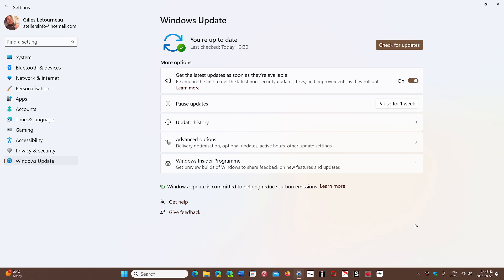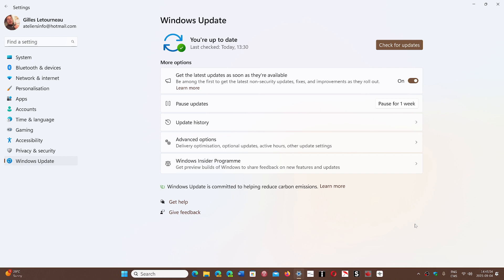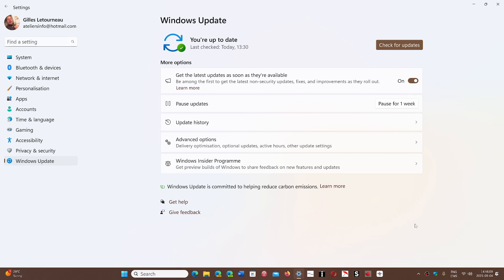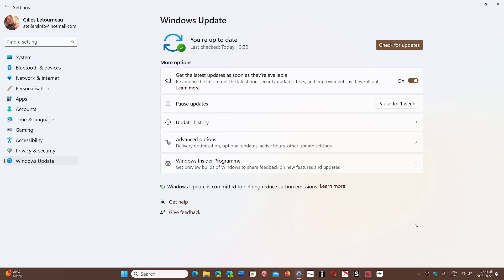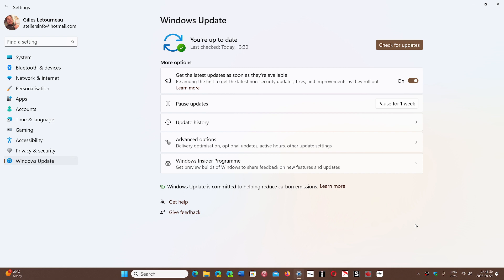Windows 12 viewer questions upgrade path new PCs and more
Some of the latest viewer questions about Windows 12